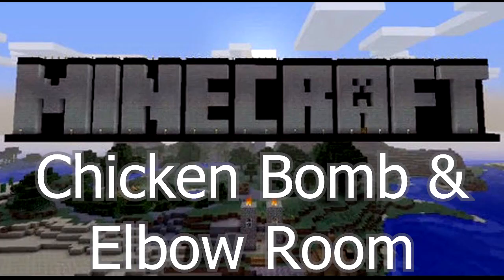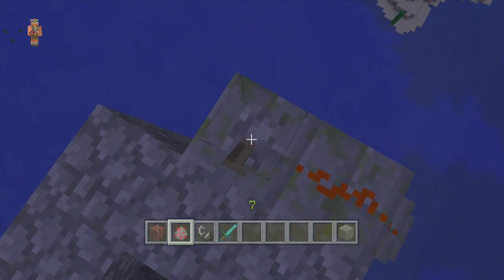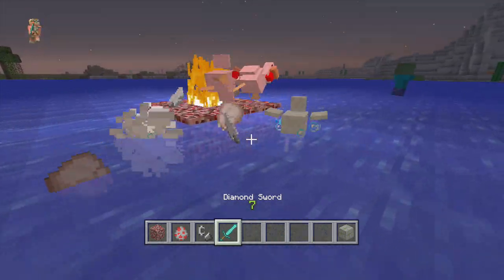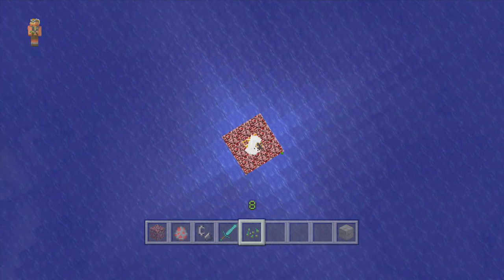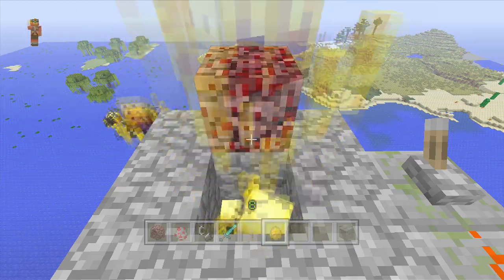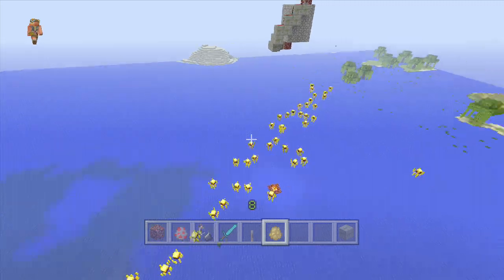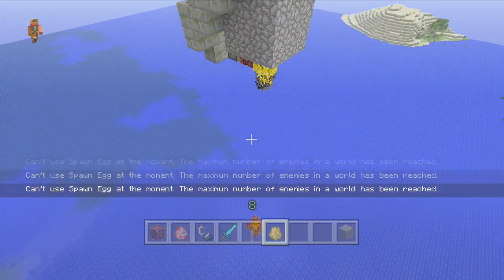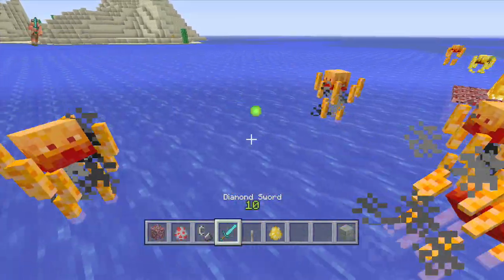Things to do in... Minecraft - Chicken Bomb & Elbow Room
Jeff and Harrison take a look at Chicken Bomb and Elbow Room. Things get pretty explosive in this Things to do in.